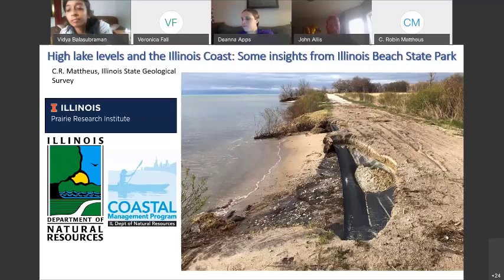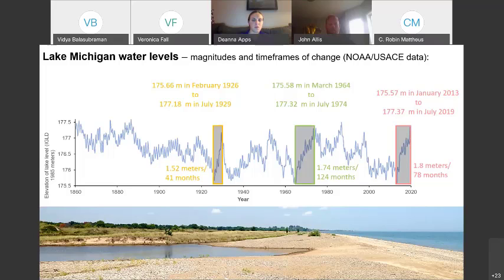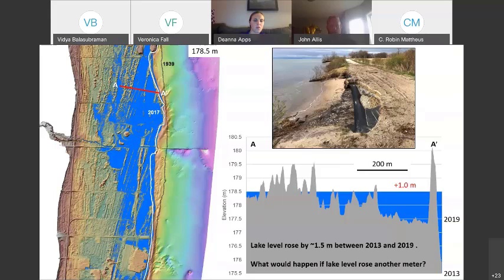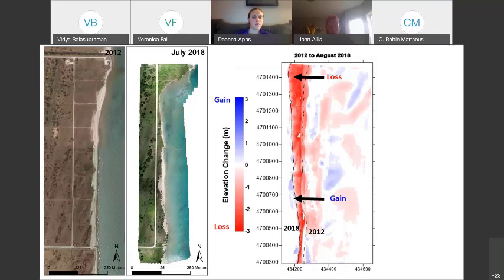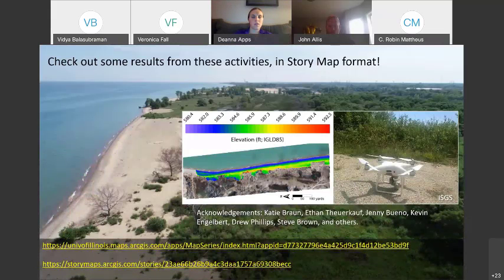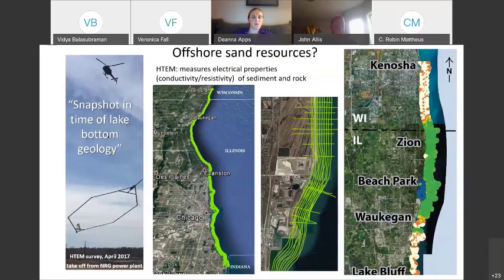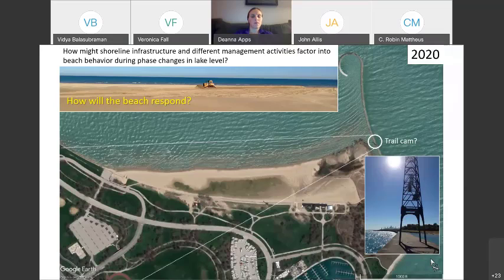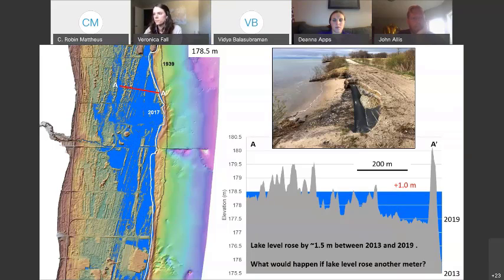Robin Mattheus - High Lake Levels & the Illinois Coast: Some Insights from Illinois Beach State Park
In October 2020, Illinois-Indiana Sea Grant hosted a four-session virtual workshop titled "Improving Communication About Changing Lake Michigan Water Levels in the Chicago Metropolitan Area". General goals of the workshop were to 1) summarize effects of changing lake levels on southern Lake Michigan shorelines, including ability to forecast future conditions; and 2) identify products and information that could help stakeholders better respond to changing lake levels.

This video is a recording of an overview presentation from session two, introduced by Vidya Balasubramanyam. The topic is High Lake Levels and the Illinois Coast:  Some Insights from Illinois Beach State Park.

From the Illinois State Geological Survey (ISGS), C.R. Mattheus spoke about ongoing efforts to better understand shoreline dynamics at Illinois Beach State Park over the past few years, including the recent rapid shift from low to high lake levels. Various products, tools, and datasets that are frequently used to understand the short-term and local impacts from high and varying lake levels were featured.